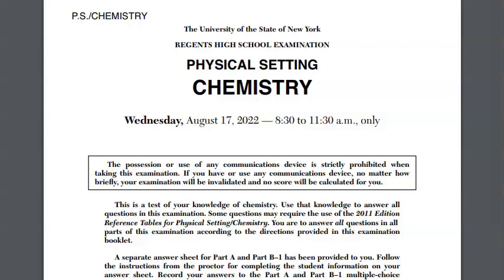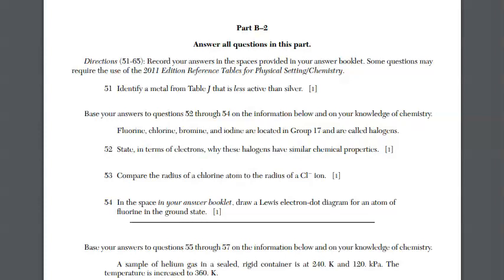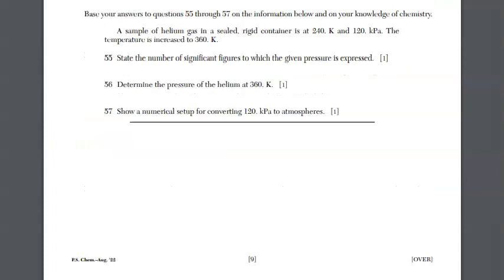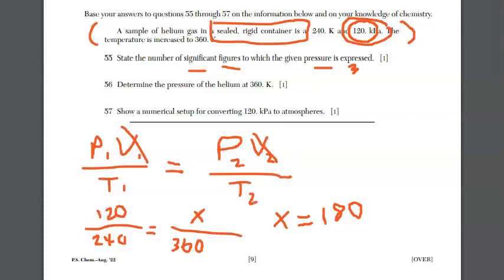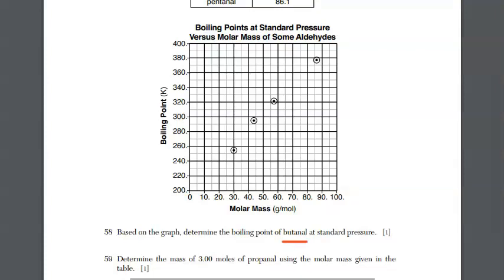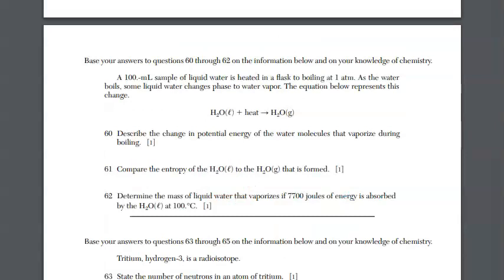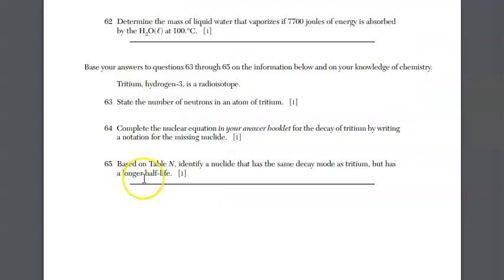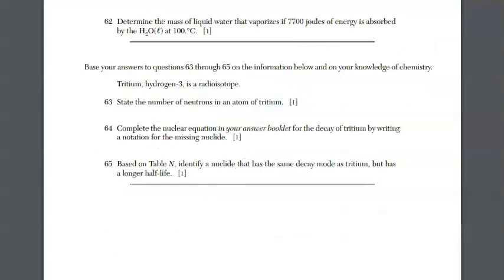Chemistry Regents August 2022 Part B-2 Answers Explained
In this video I go over all the August 2022 Chemistry Regents questions and give you explanations to the answers.  This is the third section of the exam but is the first that students have to provide short answers.  You will find some calculations and answers to look up on the reference tables. Go over each question carefully and do the work, don't just listen. There are 15 questions in this part.  Maybe do 5 at a time and check your answers.  Copies of Regents exams and answers can be found at NYS Regents exams